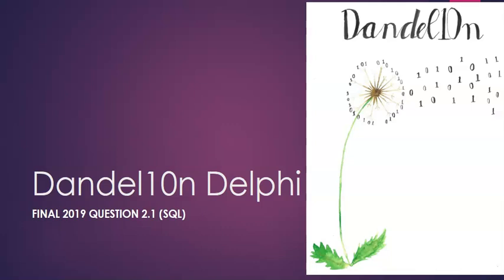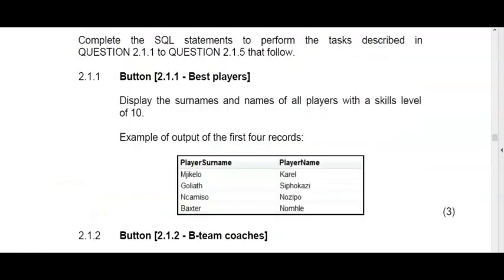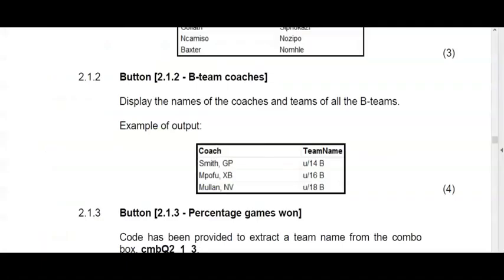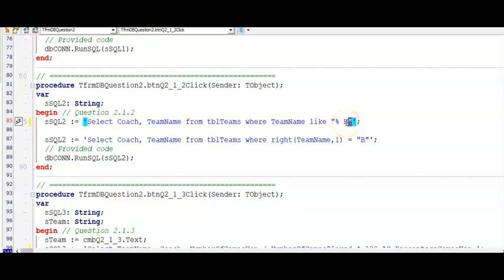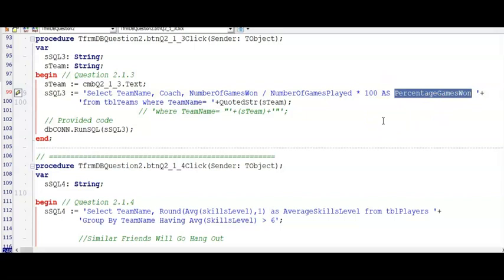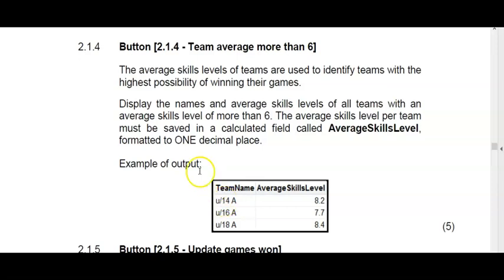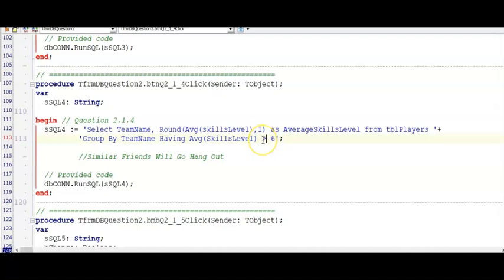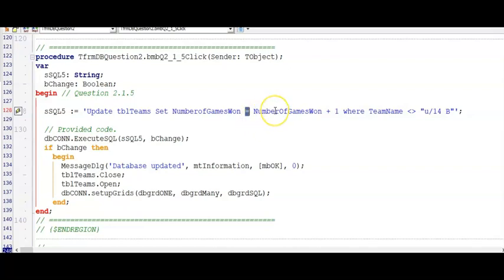Final 2019 Question 2.1 - SQL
Practice a past final matric paper question 2.1 using SQL